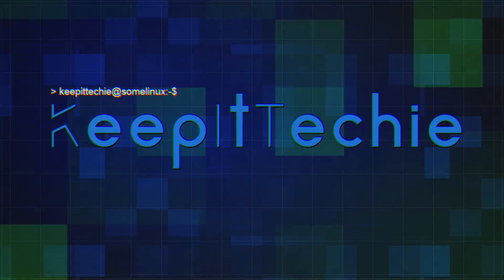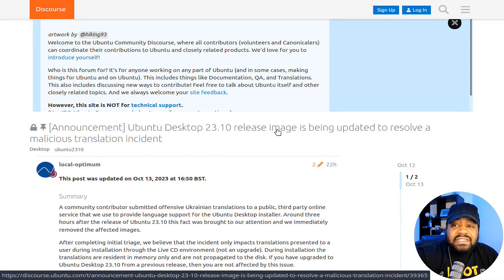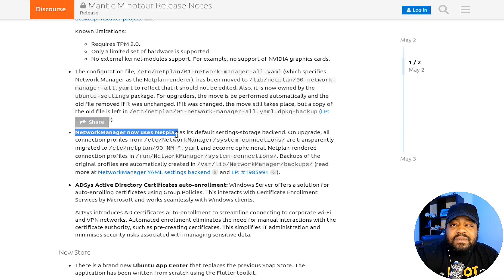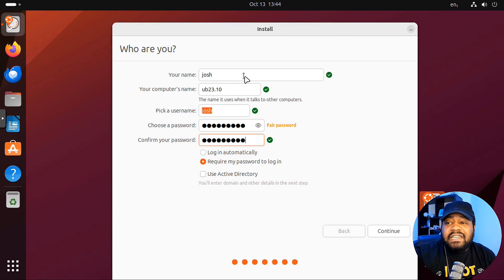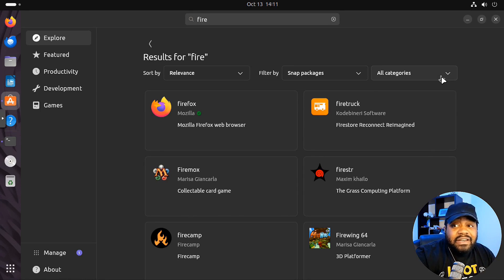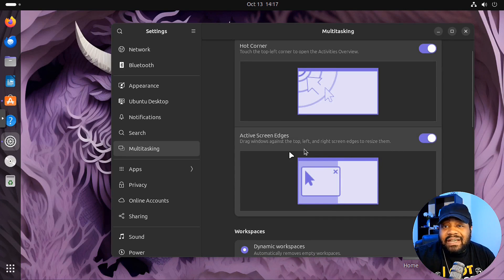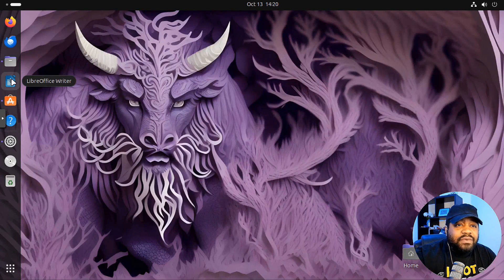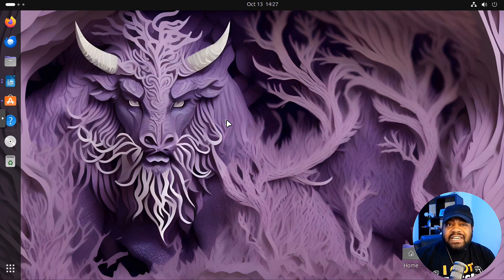Ubuntu 23.10 (Mantic Minotaur) Review: What's New?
In this video, we explore the latest Ubuntu release, version 23.10, also known as 'Mantic Minotaur.' Discover all the exciting new features, security updates, and improvements that make this Linux operating system a fantastic choice for your computer. We'll walk you through what's changed, how it can benefit you, and what to expect when you install it. If you're curious about Ubuntu or just want to stay up-to-date with the latest in the world of Linux, this video is for you.